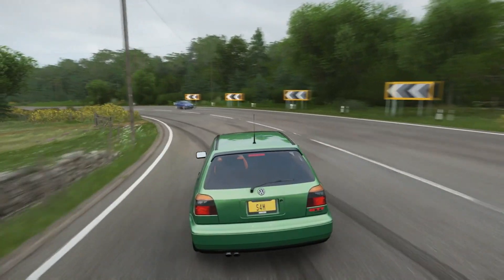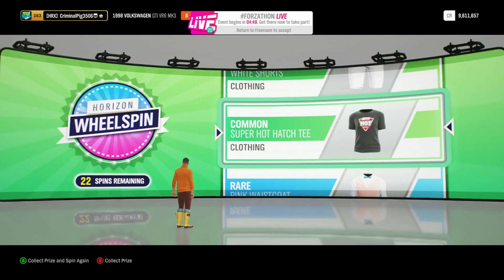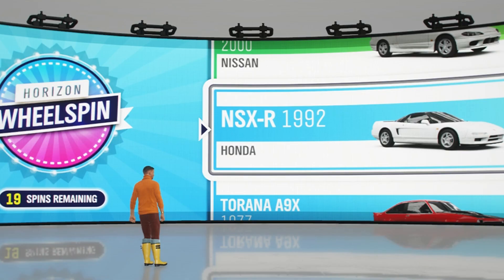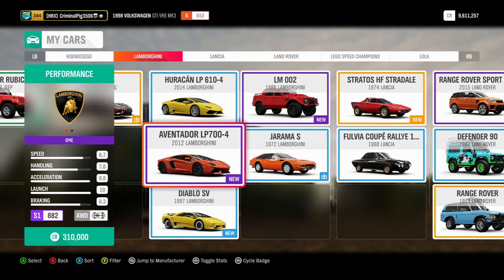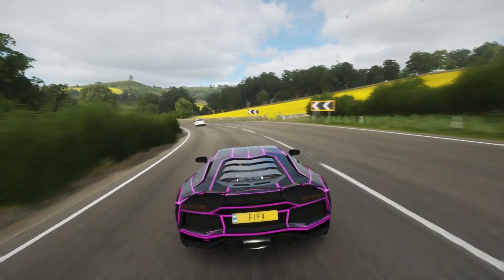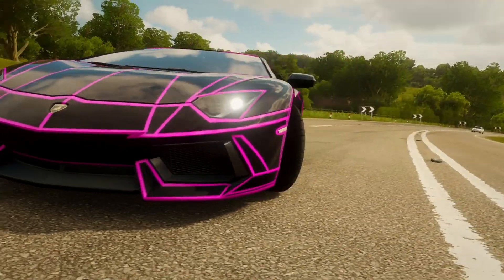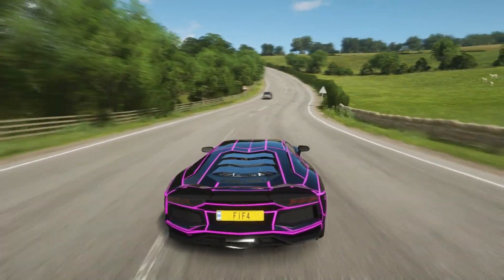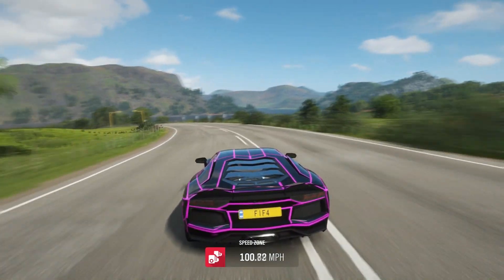If FIFA YOUTUBERS Played Forza Horizon 4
This video didn't quite turn out how I originally planned it in my head but I guess it is still upload worthy.